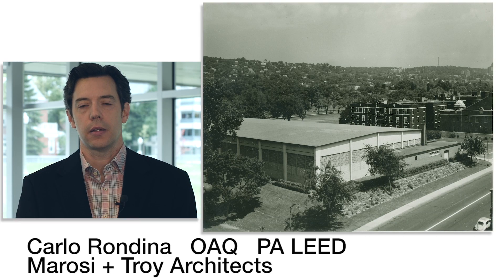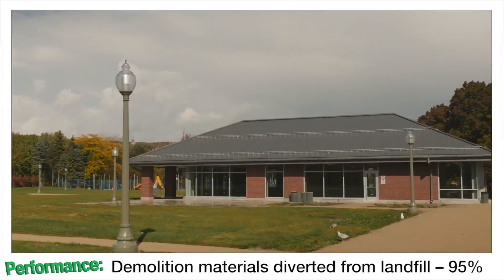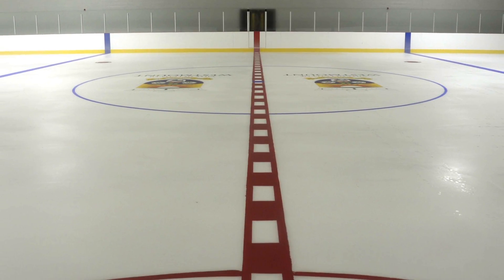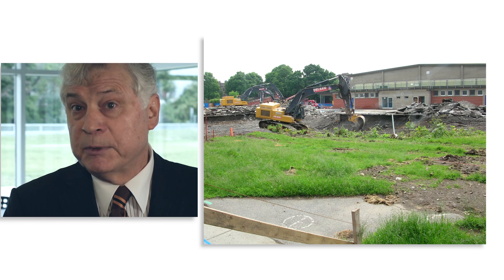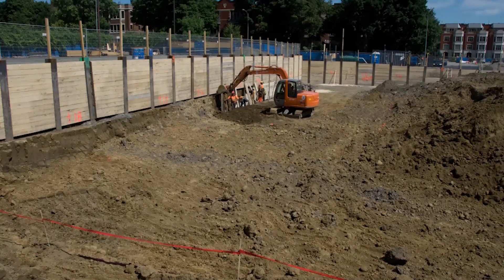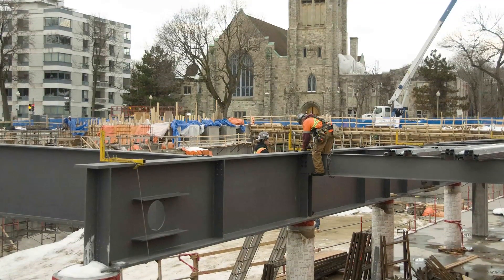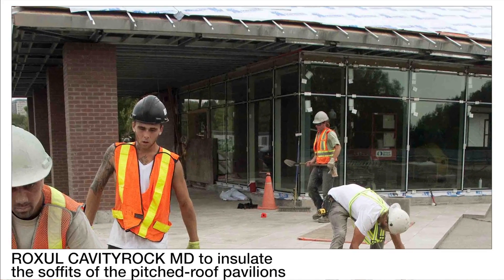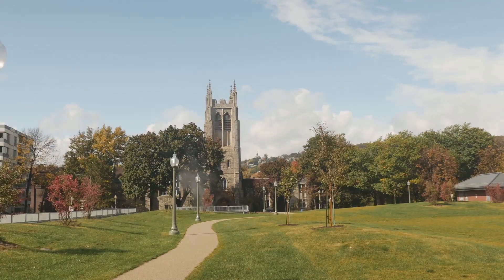Westmount Recreation Centre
GOING UNDERGROUND SAVES ENERGY AND CREATES GREEN SPACE
Built in the 1960s, the former Westmount arena and pool were outdated and in need of major renovations. To respond to the present needs of Westmount residents, it was decided that the existing facilities would be demolished to make way for a new complex on the previously developed site, which had the advantage of being close to public transportation and a number of other services, notably a school, church, daycare and supermarket.